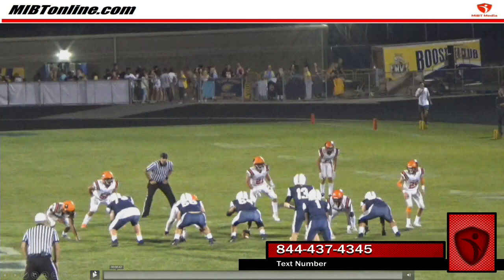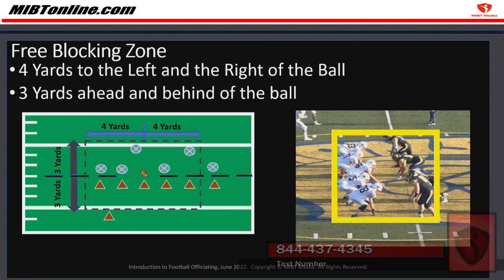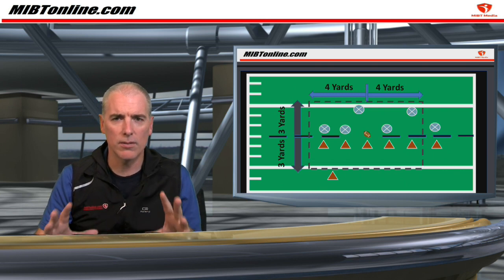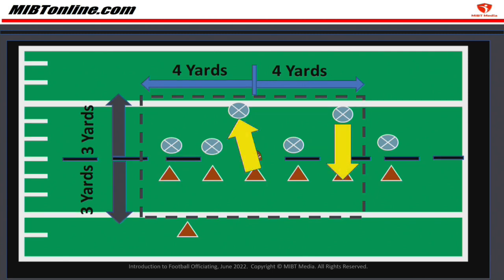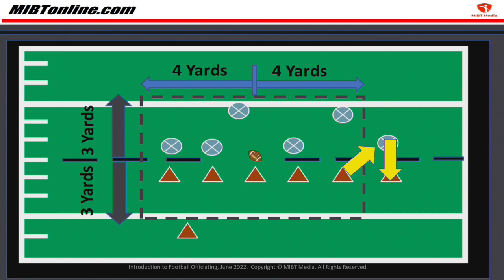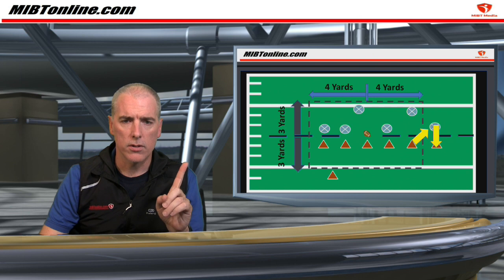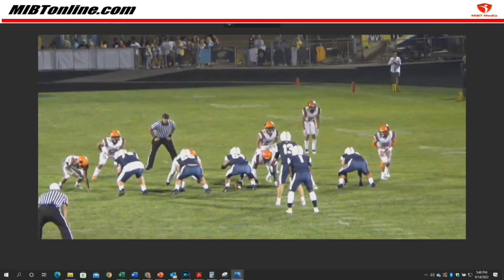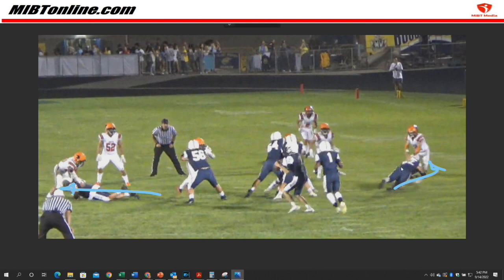Free Blocking Zone - Blocks below the Waist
Play of the Week breakdown which includes discussion of the Free Blocking Zone and Blocks below the Waist in high school football.